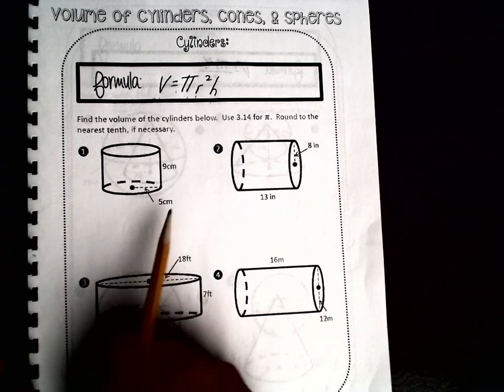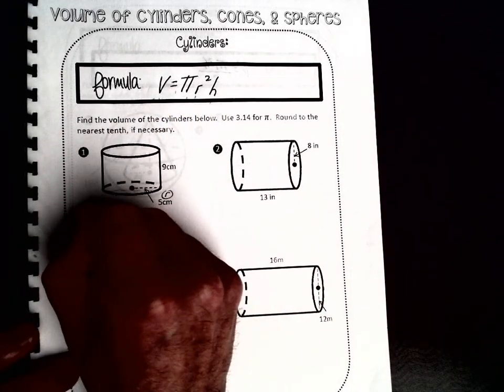Volume of Cylinder and Cone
Guided notes for volume of a cylinder and cone.